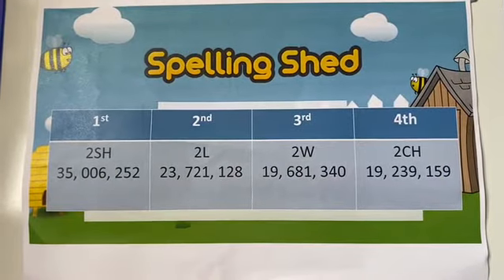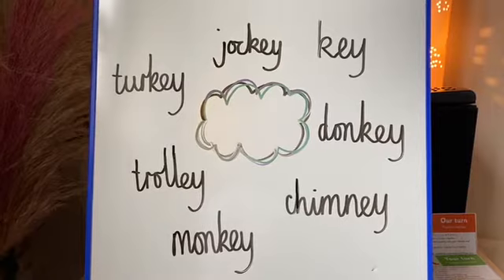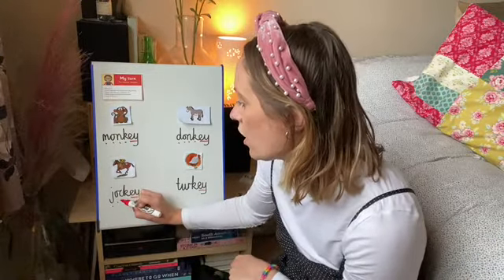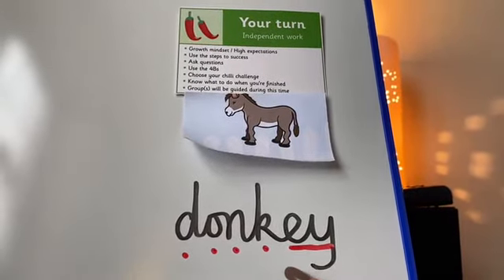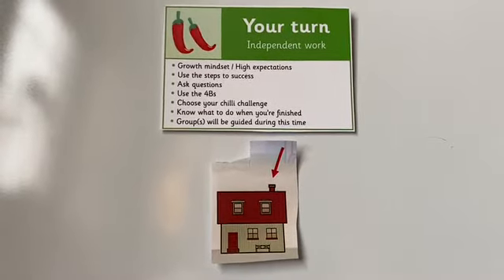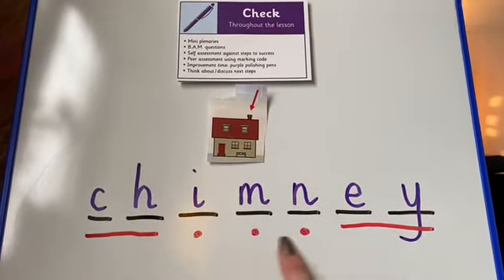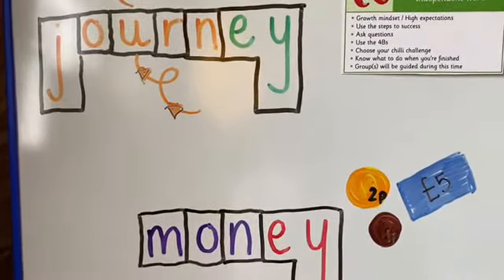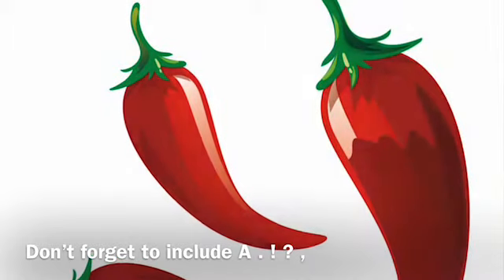Year 2 Spelling: The long e sound spelled with ey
Miss Running leads this week's spelling session on words that have the long 'e' sound when it is spelled with the digraph 'ey'.